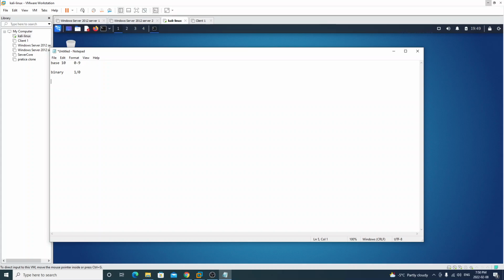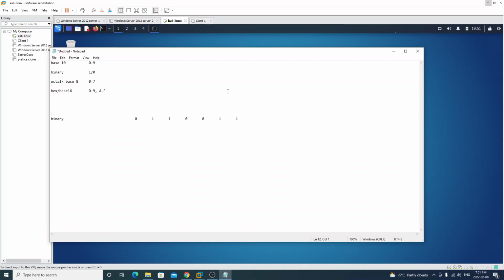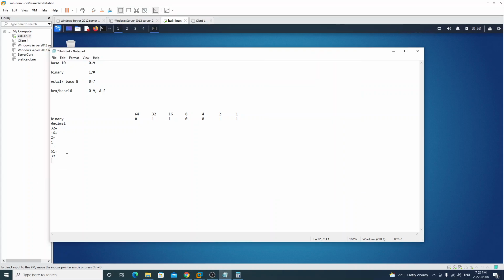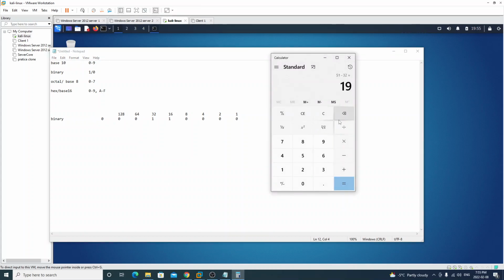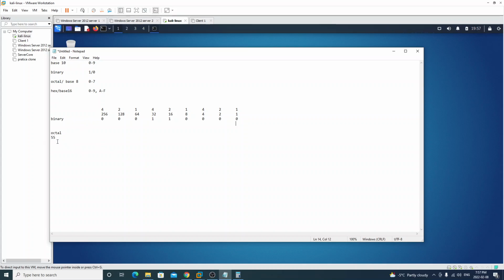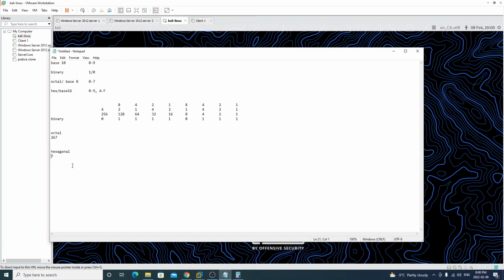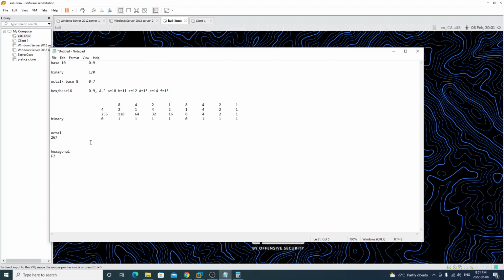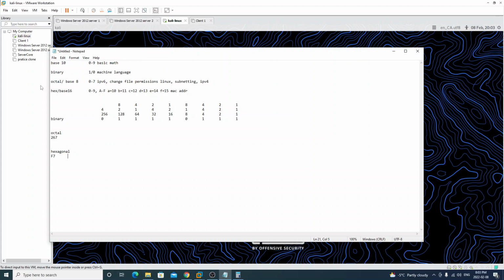The numbering system (Binary, Octal and Hexagonal) for Computers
In computers there are 4 numbering system that anyone in the cyber industry whether in hardware or software.

The numbering system Hexagonal, Octal, Binary and decimal

This can be used for mac addresses, subnetting, ipv4 and ipv6 ip addresses.